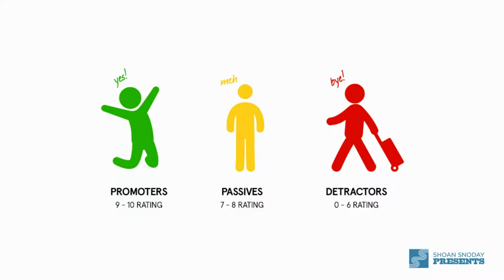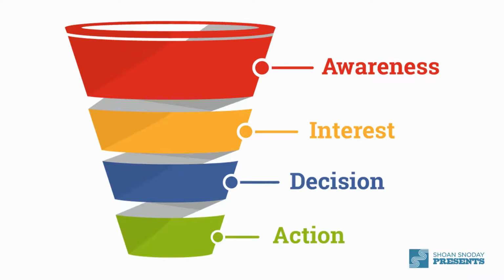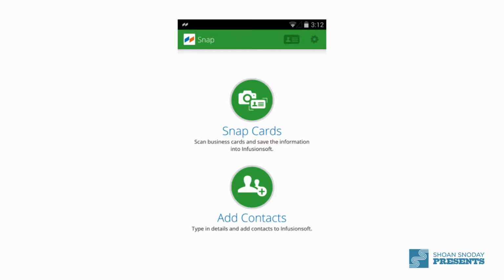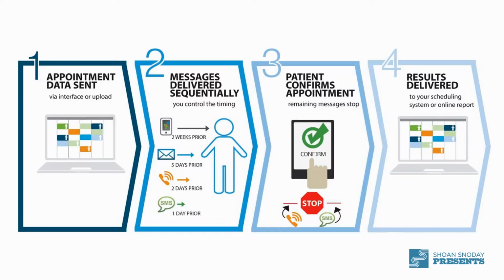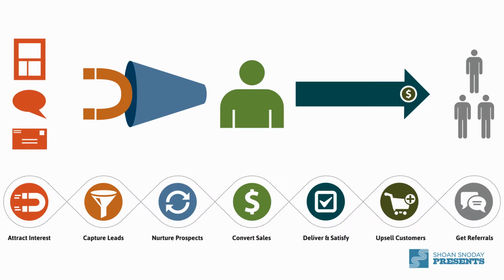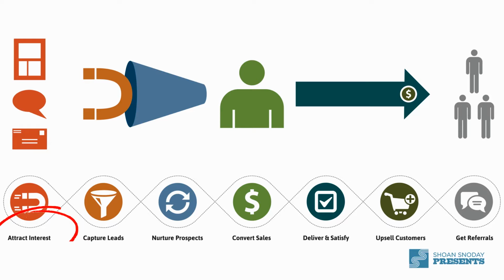Wellness Center Marketing Secrets Unleashed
Proven Campaigns To Double The Size Of Your Business In Twelve Months Or Less